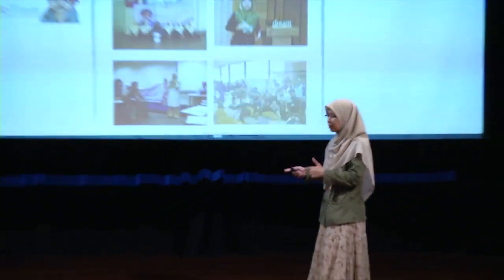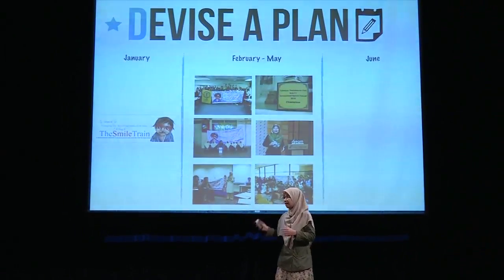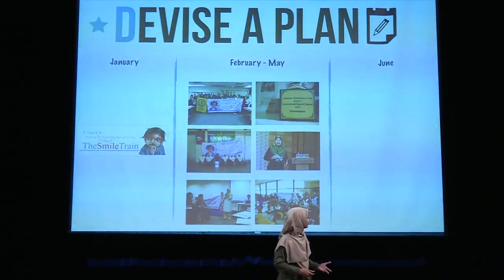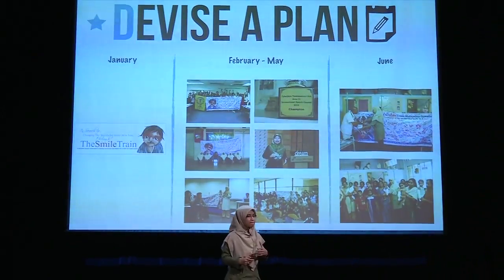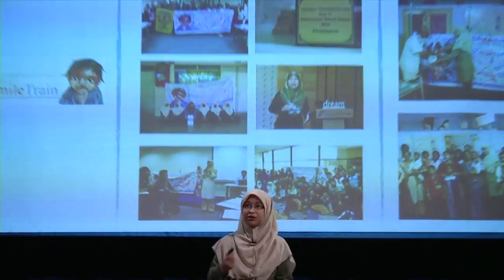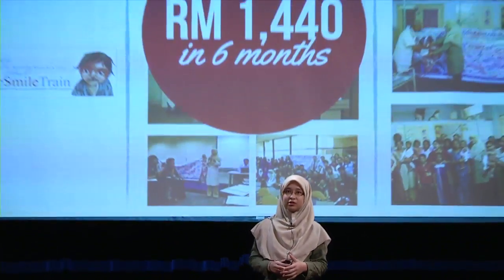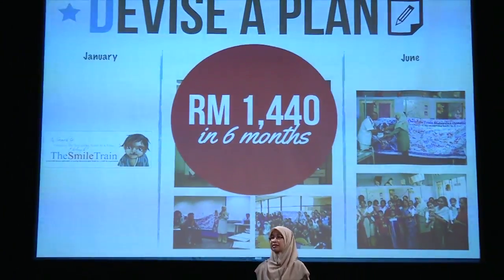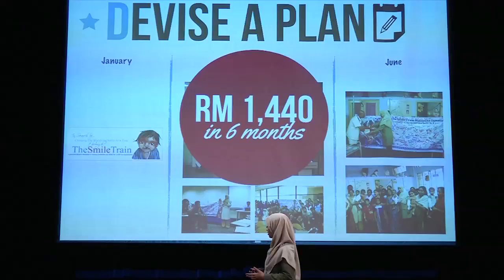(I Slam January 2014) Alia Nadhirah - The Dash For Cash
Alia Nadhirah's second talk session at I Slam: Speak Good Or Be Silent, 4th January 2014, Islamic Arts Museum Malaysia, Kuala Lumpur.